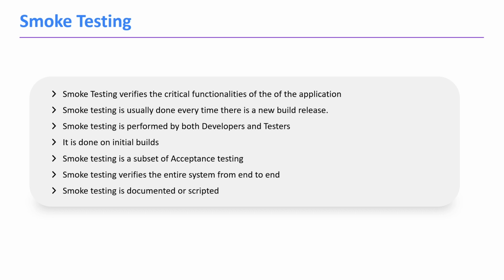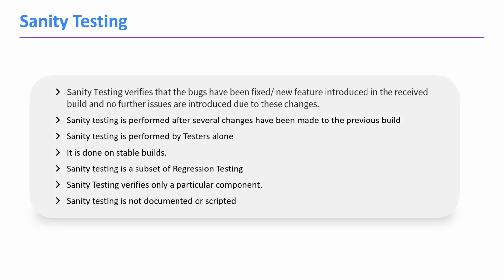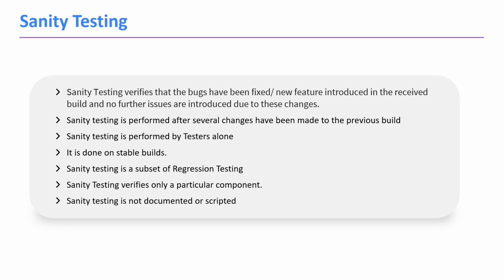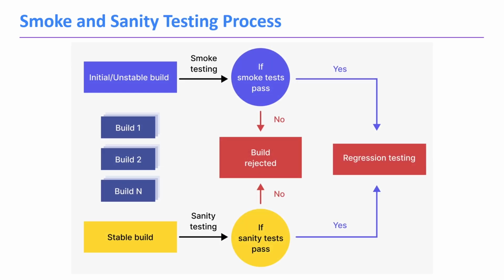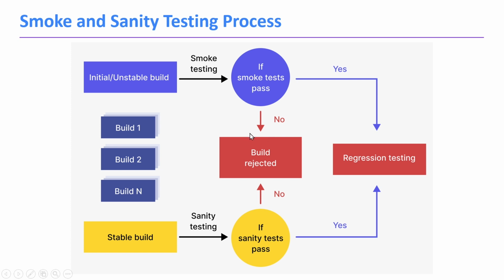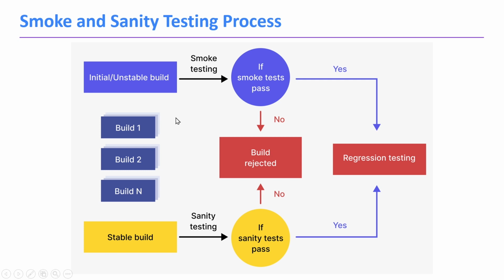Manual Testing - Session 13 | Smoke Testing | Sanity Testing